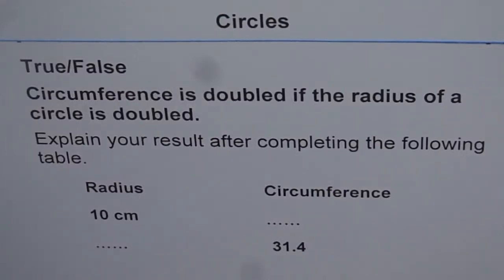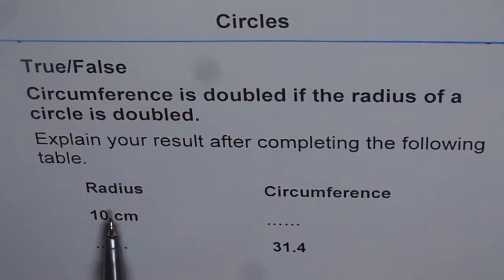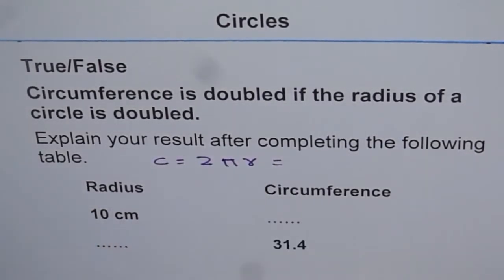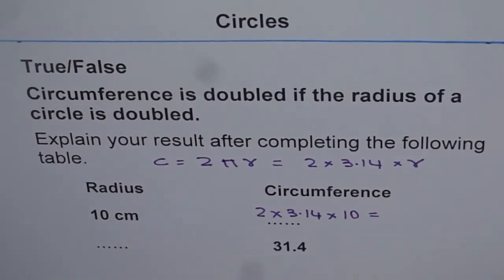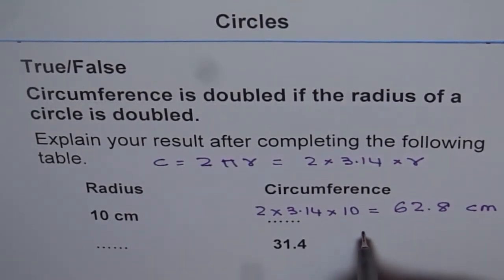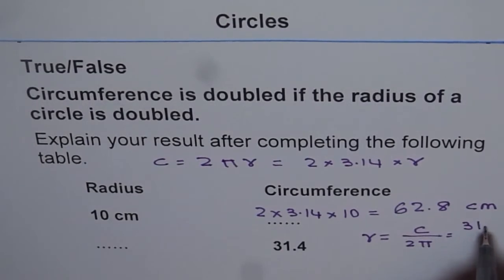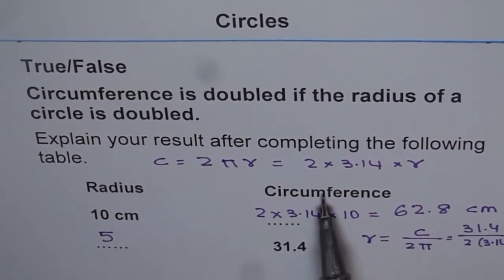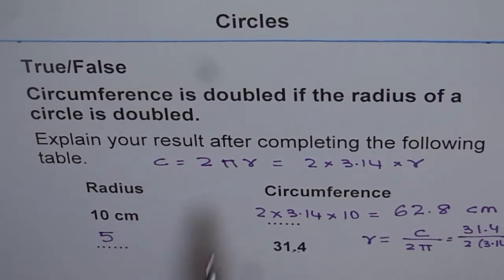Circumference for Double Radius in a Circle Grade 8 -GCSE-EDEXCEL-SAT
Steps to find area from given circumference:
1. Find radius from given circumference, r = C/6.28
2. Find Area with this radius